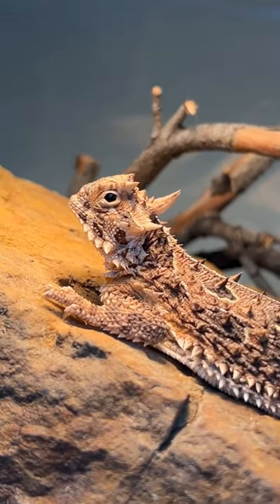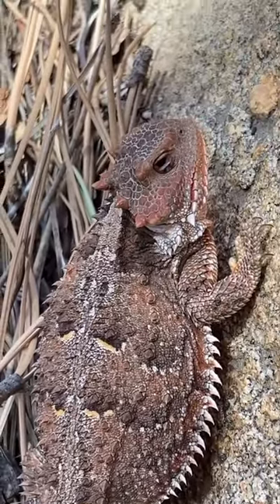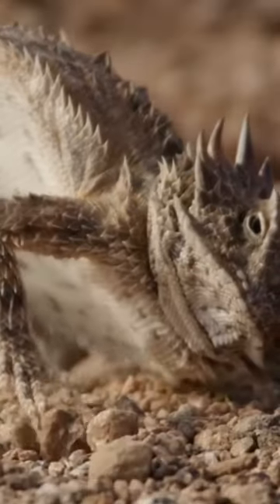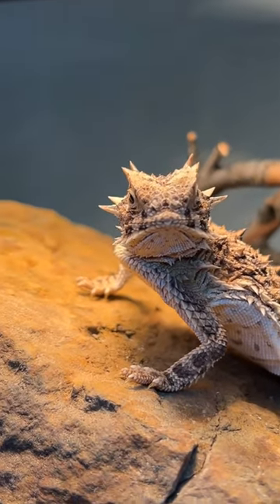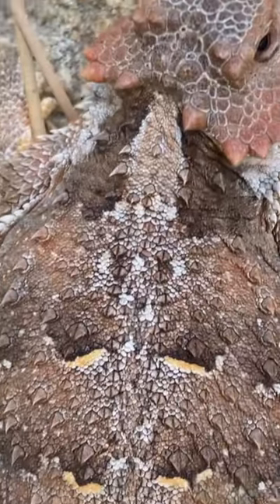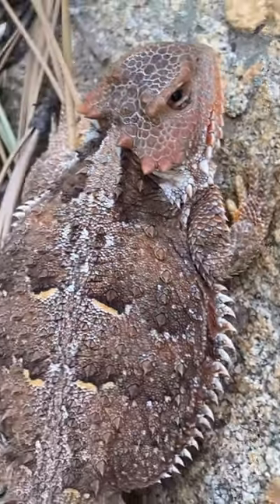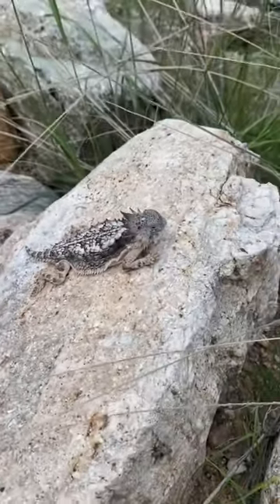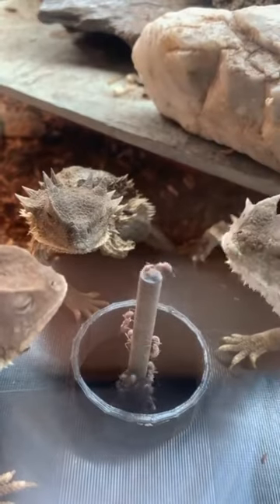This lizard can shoot blood out of its eyes | horned lizard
This world of ours is full of special animals with unique features. Some lizards can hold their breath as long as an hour underwater and some fishes can stay out of water for even days without having any problem! Some are so fast that you cannot even follow their movements and some are as close as 99% to us humans! And there are many many more surprising and shocking facts about animals and their physical and mental abilities that can find on the internet and social media! However, this lizard could be one of the strangest and weirdest things you have ever seen or heard of! It is called by many different names and titles, including horned lizard, horned toad, horned toad lizard and even blood shooting lizard! Now you might ask why we think this lizard is so weird and unusual; or why this lizard is called blood lizard or blood squirting lizard! Well, at the first look, it seems like a normal, cute lizard which is just trying to survive in the wildlife. But, the truth is, the horned lizards have a very special and unusual mechanism for defense, giving them the name of blood squirting or blood shooting lizards! Whenever they feel threatened or in danger, they can shoot blood out of their eyes! I mean, they literally shoot blood from the corners of their eyes to protect themselves and stay safe! Why would they do such a thing? What does shooting blood out of eyes have to do with protection and stuff? Well, that's something you can figure out in this video if you watch it completely! And as always, if you want to learn more about these blood shooting lizards, you can check out the information we have prepared for you:

Horned lizard
Diverse species: There are over 20 species of horned lizards, belonging to the Phrynosoma genus. They are found primarily in North and Central America, ranging from Canada to Guatemala.

Spiky appearance: Horned lizards get their name from the horn-like projections on their heads. These "horns" are actually extensions of their cranial scales, which help protect them from predators.

Defense mechanisms: When threatened, horned lizards have a remarkable defense strategy. They can puff up their bodies, making themselves appear larger, and some species can even squirt blood from their eyes as a deterrent against predators.

Ant-specialists: The primary diet of horned lizards consists of ants, and they have evolved specialized adaptations to consume these insects efficiently. They possess a long, sticky tongue to catch ants and a muscular stomach to withstand the acidic content of the ants.

Camouflage experts: Horned lizards are masters of camouflage. Their skin color and texture often blend in perfectly with their surroundings, making them difficult to spot in the wild.

Unique tail behavior: When threatened, horned lizards can perform an interesting behavior known as "fringing." They raise and shake their tails, which have dark and light bands, to distract and confuse predators.

Desert dwellers: Horned lizards are well-adapted to arid environments and can be found in a variety of habitats, including deserts, grasslands, and shrublands.

Small and spiky offspring: The female horned lizard lays clutches of small, spiky eggs. When the babies hatch, they are born with soft spikes, which harden within a few hours.

Temperature regulation: Horned lizards are ectothermic, which means their body temperature depends on the external environment. To regulate their body temperature, they often bask in the sun or seek shade as needed.

Conservation concerns: Some species of horned lizards are facing threats to their populations due to habitat loss, urbanization, and the introduction of invasive species. Conservation efforts are essential to protect these unique and fascinating creatures.